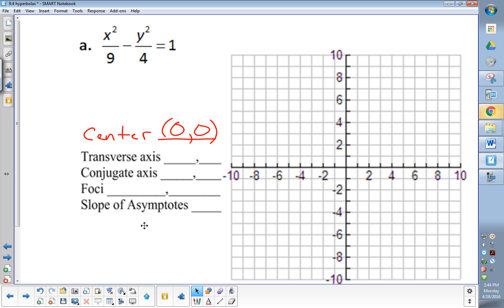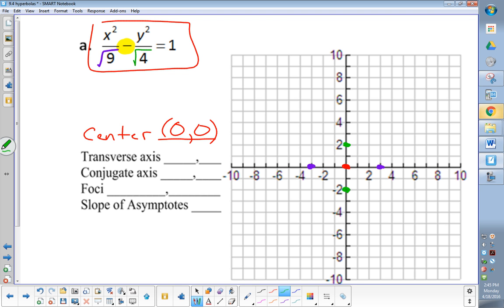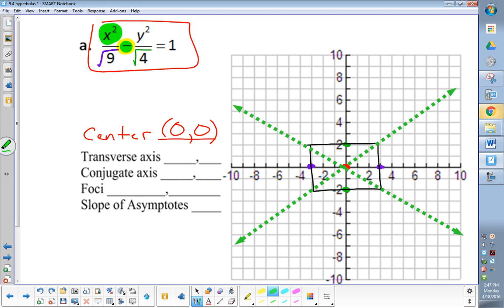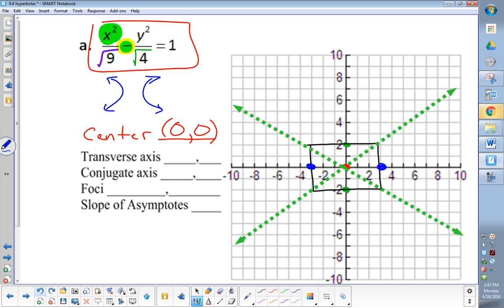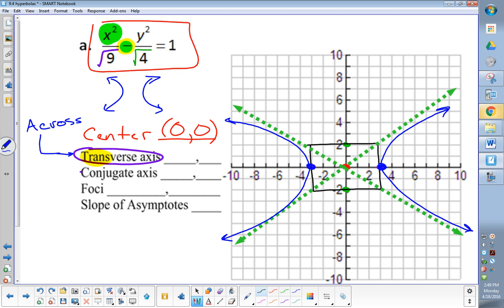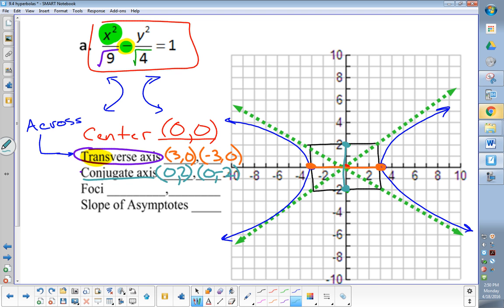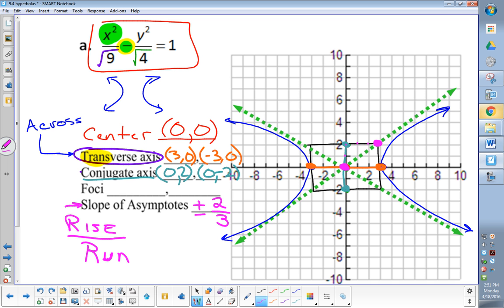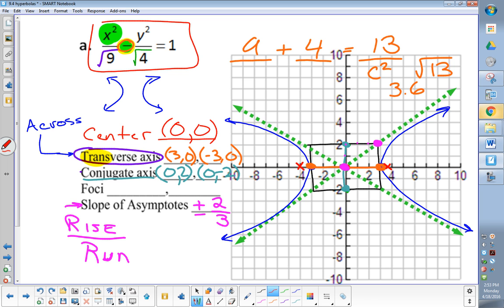Graphing a Hyperbola in Standard Form